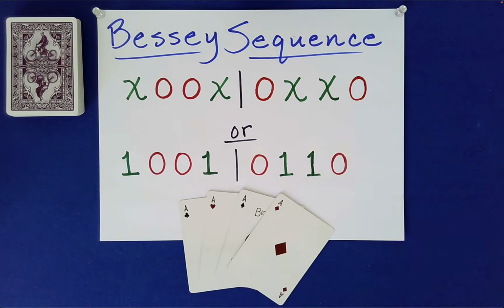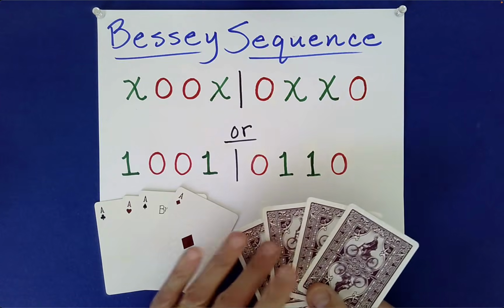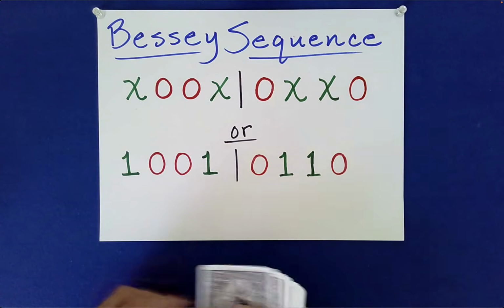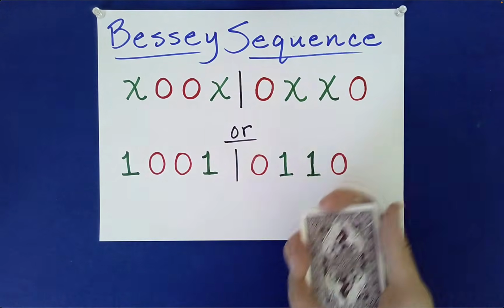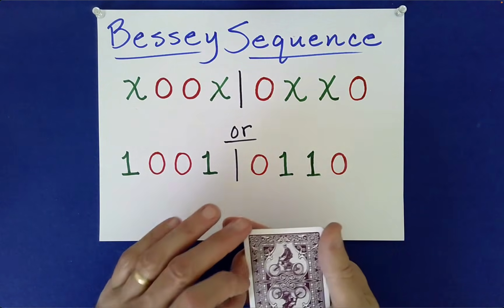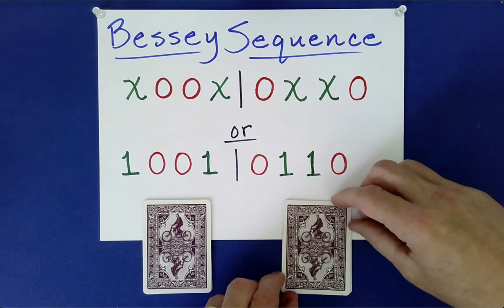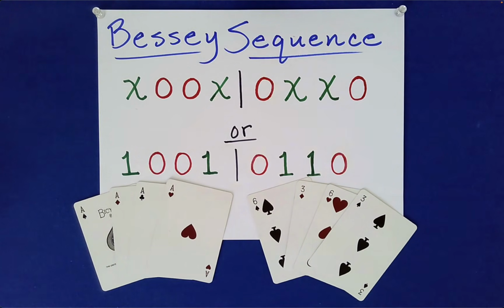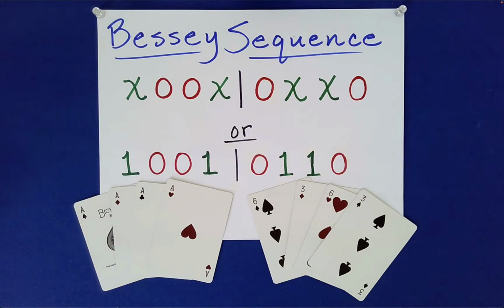Bessey Sequences (4 of 18): The "Leap Frog" Shuffle (Absolute Card Magic 💎)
Although I independently developed the sequence at the heart of this presentation while researching the properties of---and relationships among---Cyclic, Mirrored, and AMP structures (see my Hidden Structures Bootcamp Series):

I have since discovered that it is related to the Thue-Morse sequence.

Little did anyone know that the Thue-Morse sequence would have an intimate connection to packet structures of cards that are invariant under virtually every (systematic) mixing procedure commonly used today!